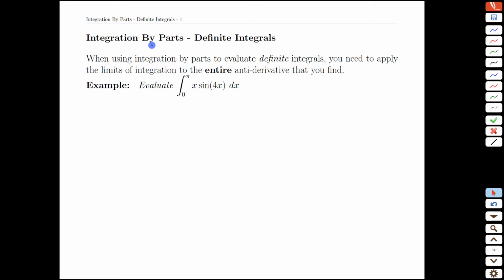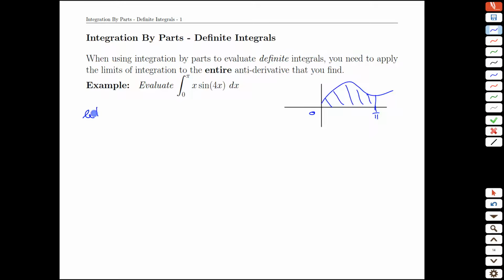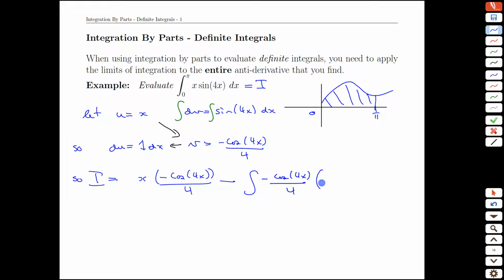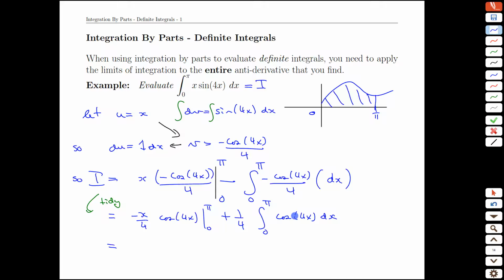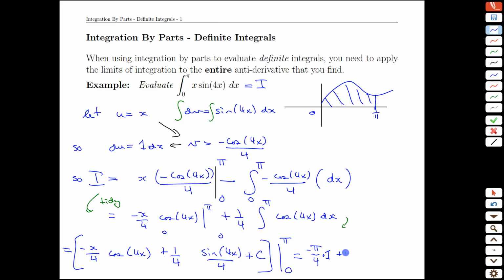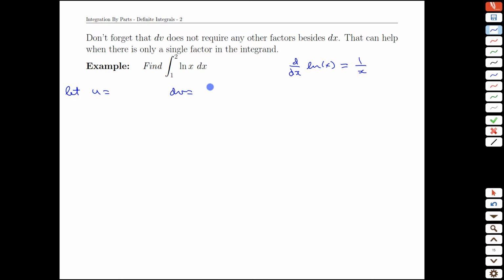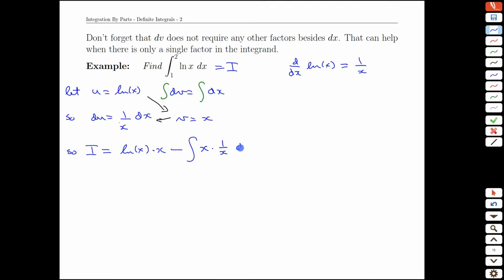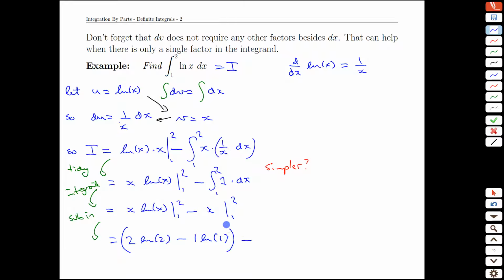Topic 8-12 Integration By Parts Definite Integrals